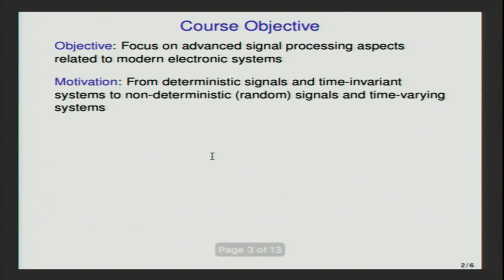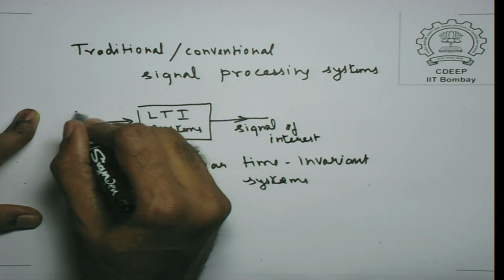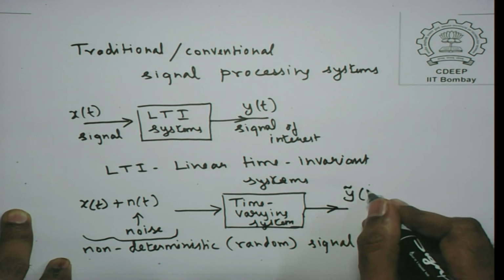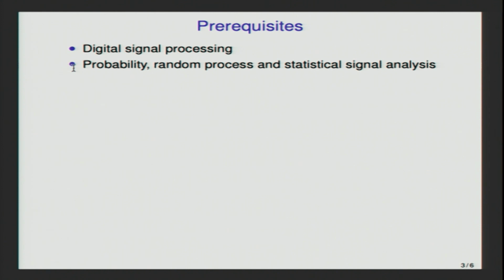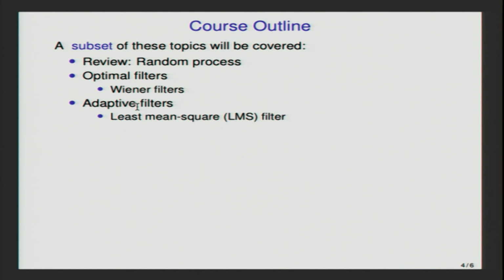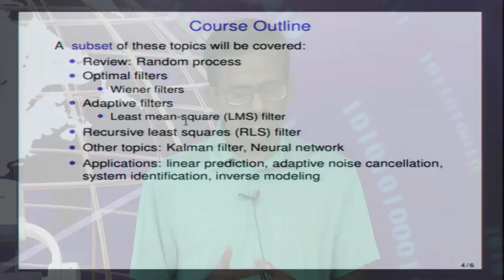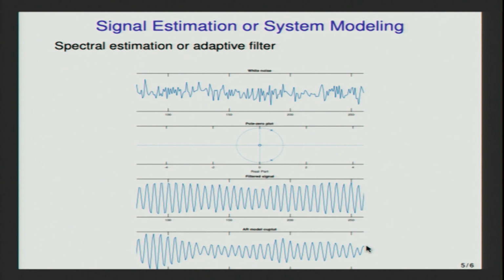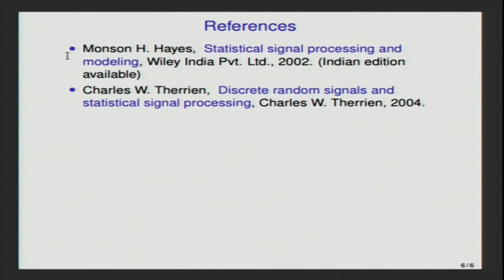Lec no 01